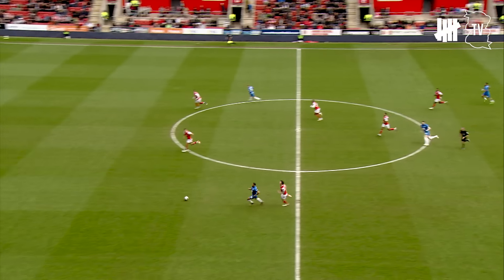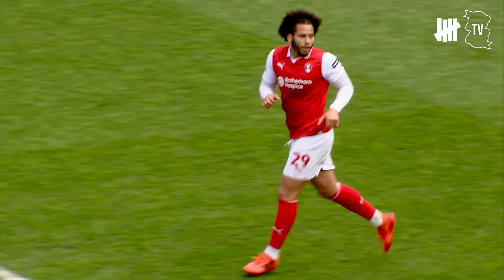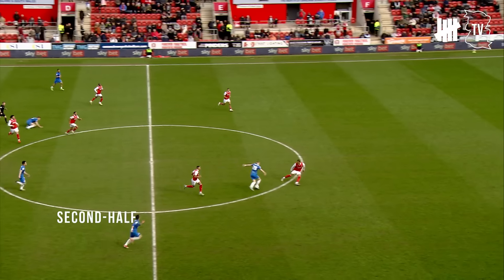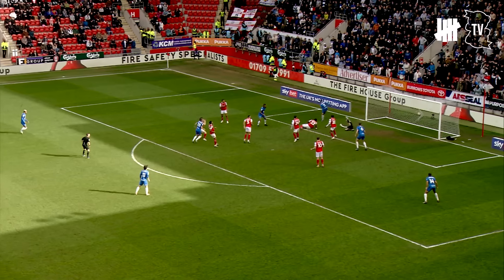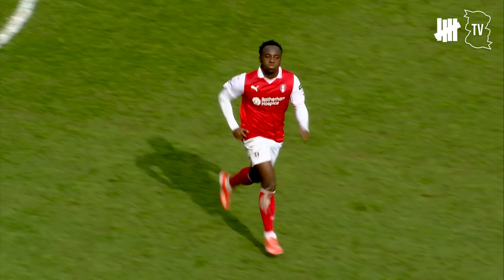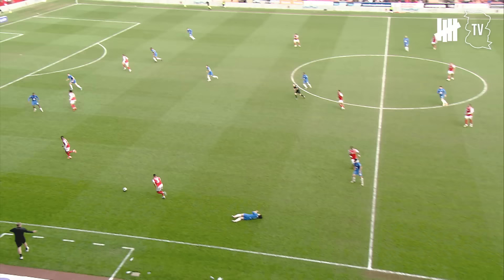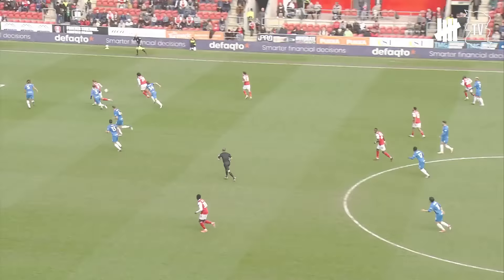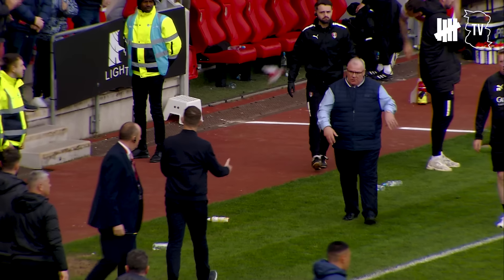HIGHLIGHTS | Rotherham United 0-0 Birmingham City | Sky Bet Championship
Watch as Blues took on The Millers at the New York Stadium.